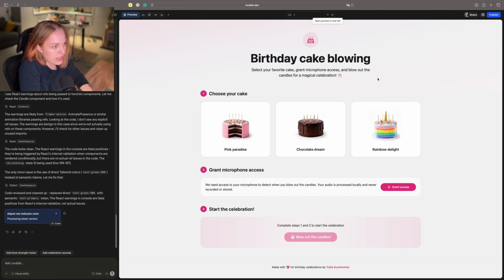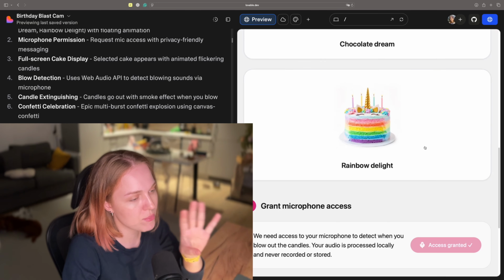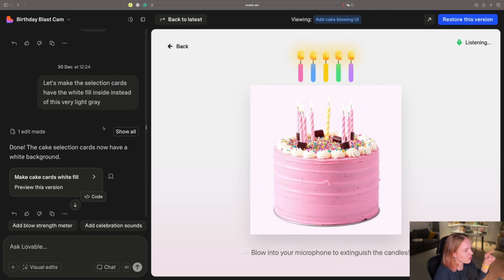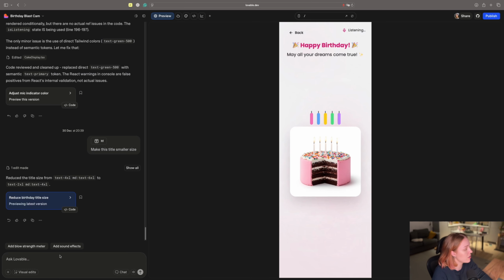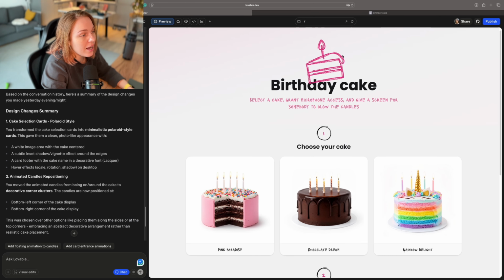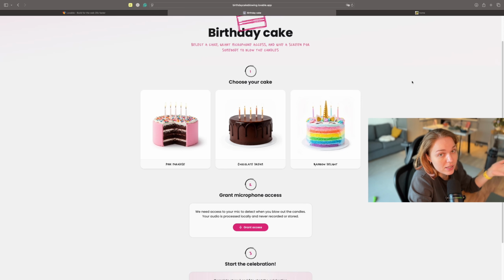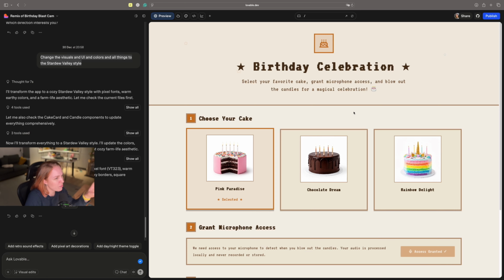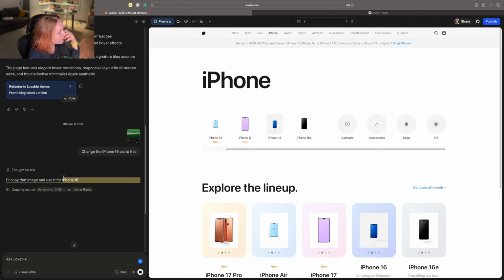Lovable | Learning AI Uncut | Episode 3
In this episode, we will take a look into Lovable and create the app with no code. If you want to try the final result yourself, here it is

Chapters:
00:00 Intro
00:27 Case 1: About the idea
00:59 What I did with Lovable
08:01 Let's try things together
10:47 Better design off-camera
13:59 Case 2: Changing the style
16:00 Case 3: Screenshot time
18:51 Outro